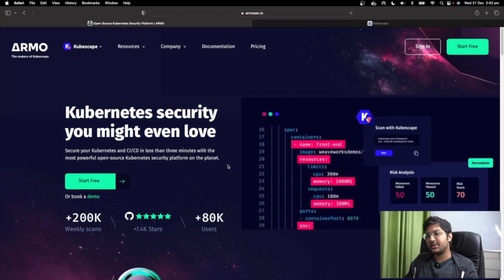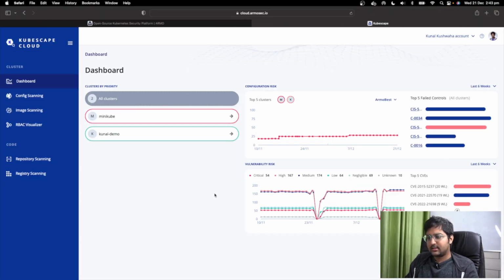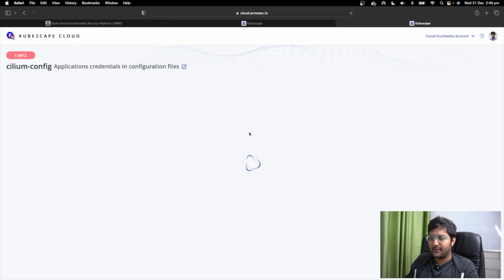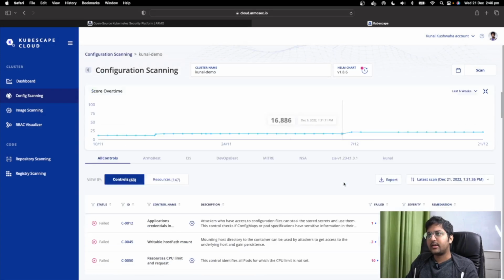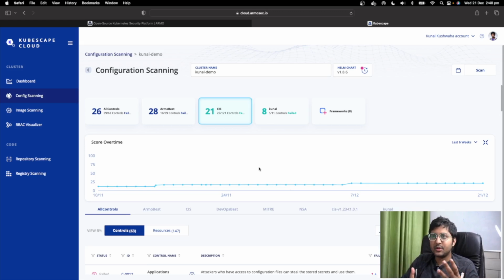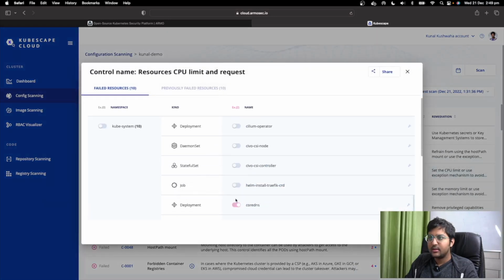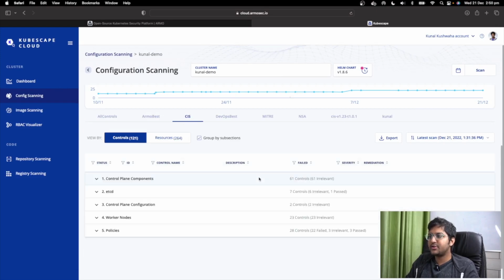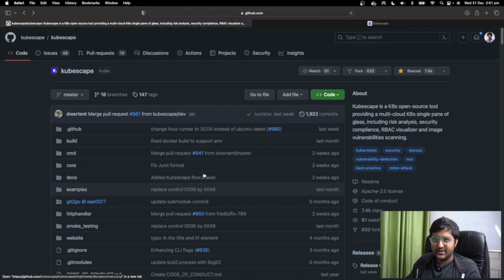Boost Security and Compliance Scanning With CIS Benchmarks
The CIS Kubernetes benchmark is one of the leading frameworks used for compliance purposes and one of the most comprehensive security frameworks for Kubernetes, distilling best practices and standards into a rigorous set of checklists.

In this tutorial, we're going to learn how Kubescape can help you boost security and compliance scanning with the help of CIS benchmarks.